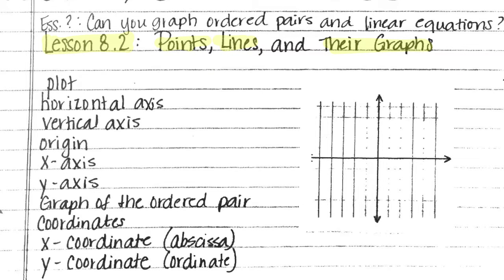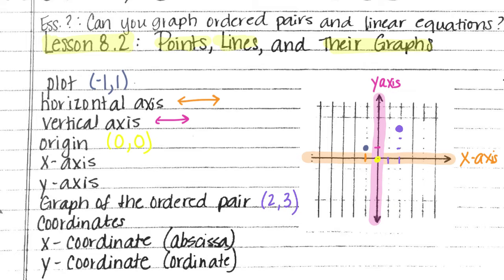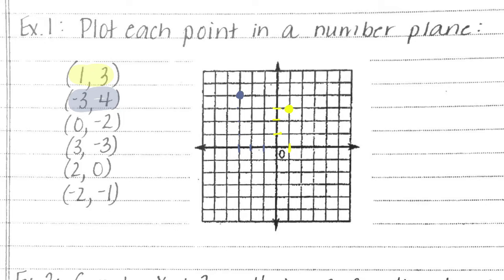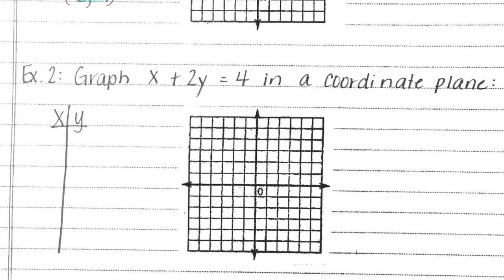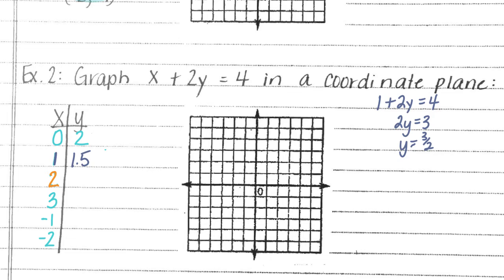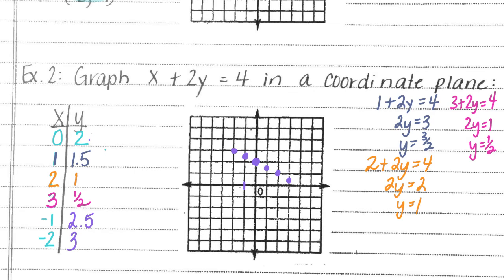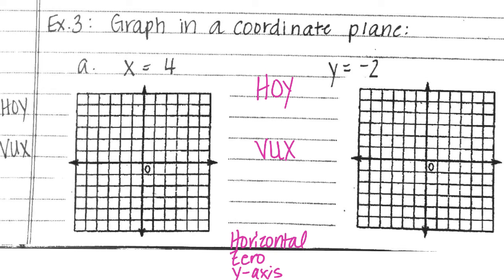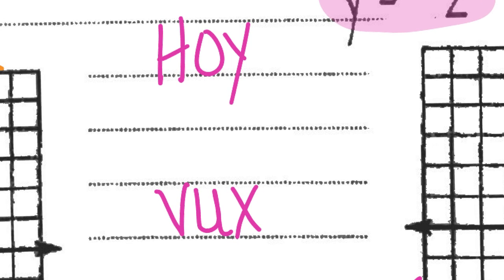Alg1H 8.2 Points, Lines and their Graphs